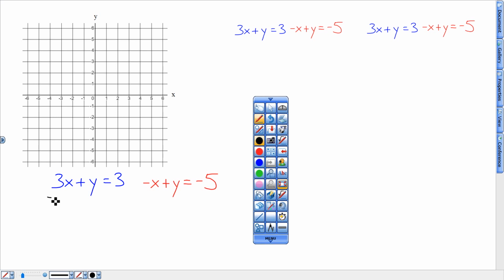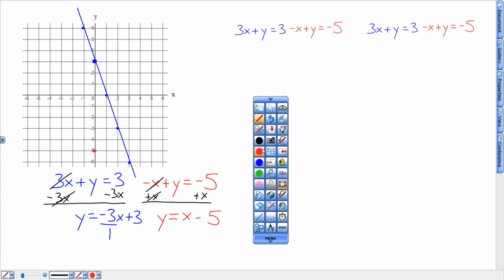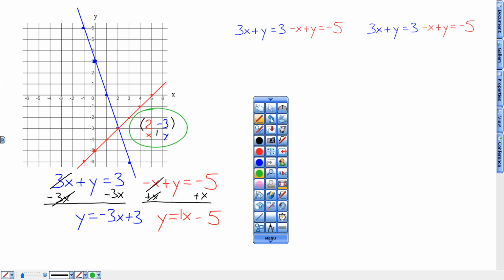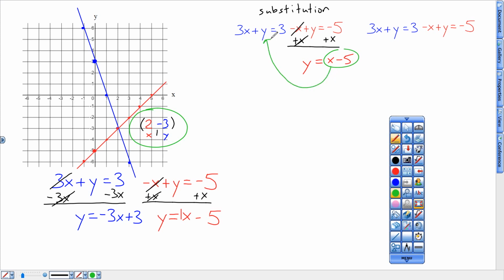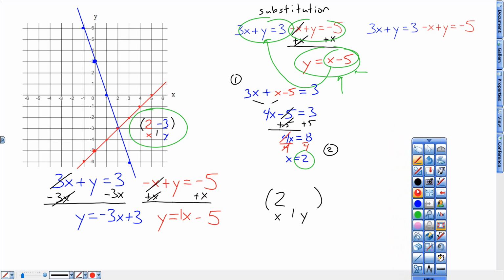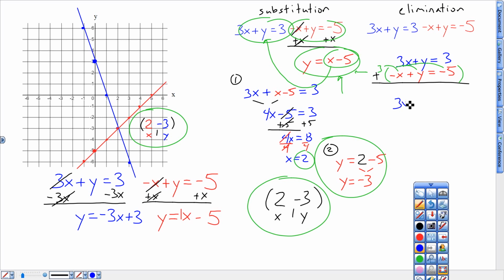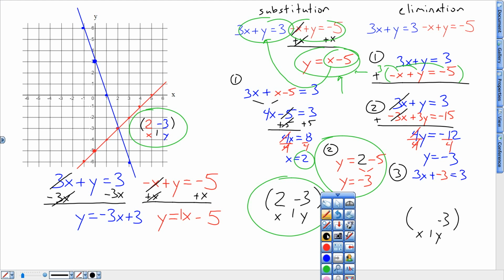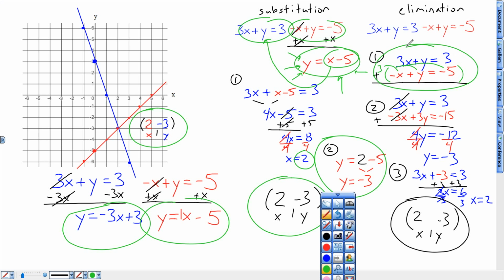M1 2 1